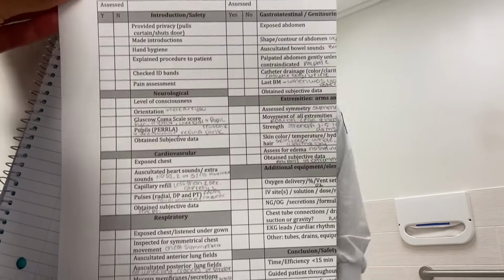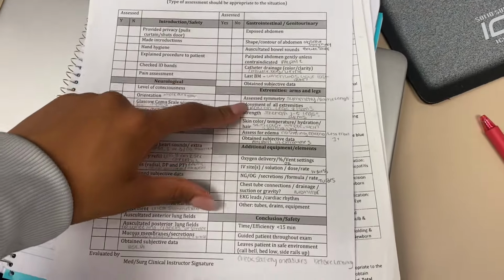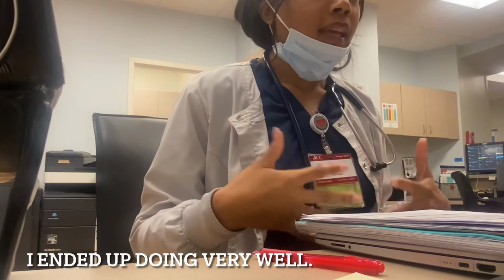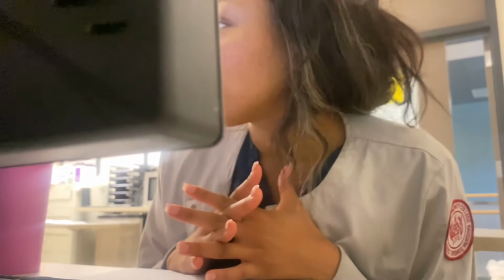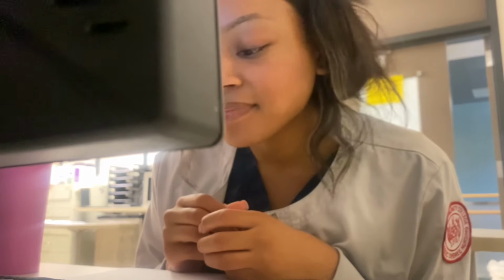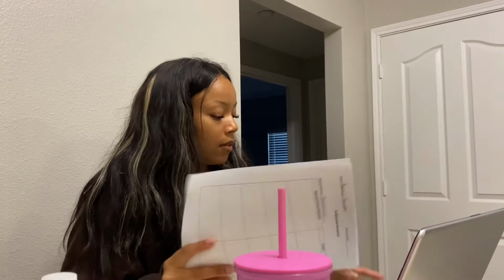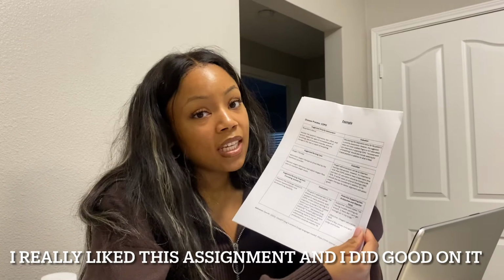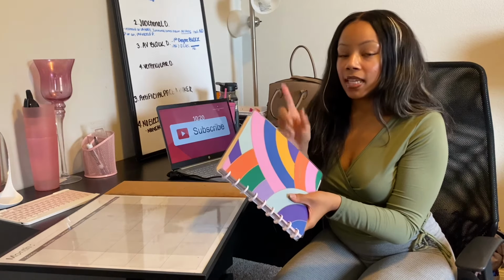I PASSED MY NURSING EXAM, clinicals, preparing for finals + much more | NURSING STUDENT VLOG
Hey guys, I really enjoyed making this video. ￼I am so excited to be entering the last few weeks of this semester. This is why in this video I showed what I did for the week, as well as how I am preparing for finals.